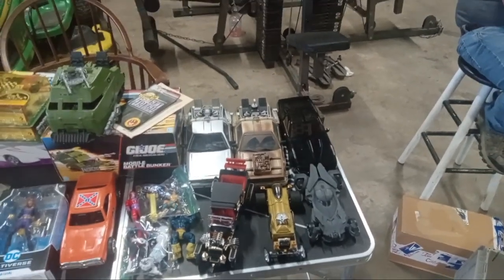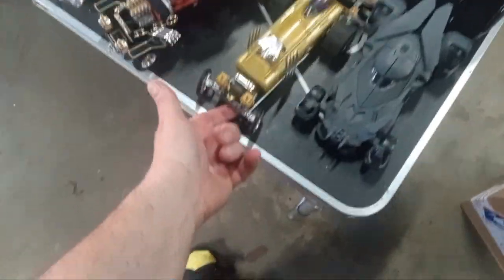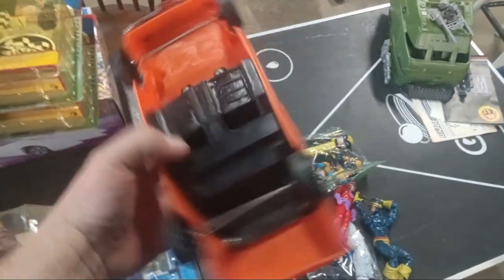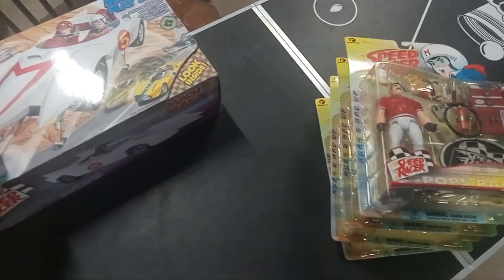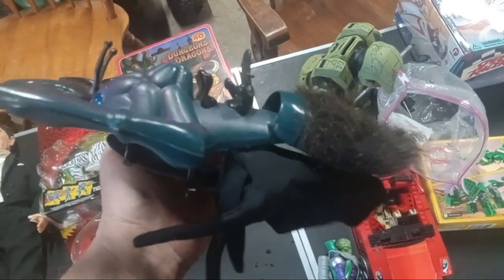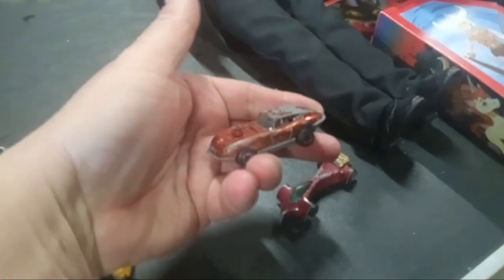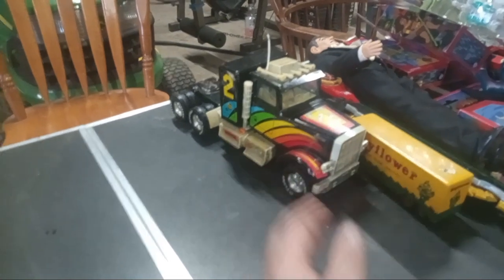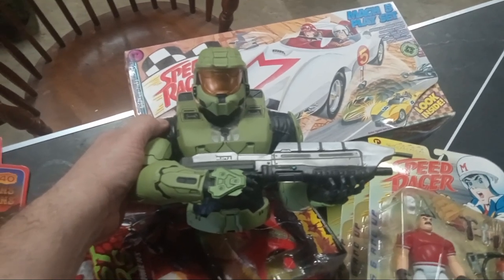Knight Rider, General Lee, Back To The Future, Monsters, Nylitt Trucks, Plus A Few Other Things!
Cars, Trucks, Cars, Plus Other Stuff!